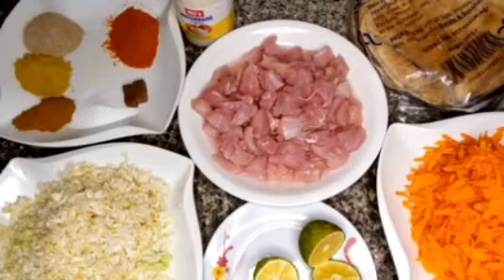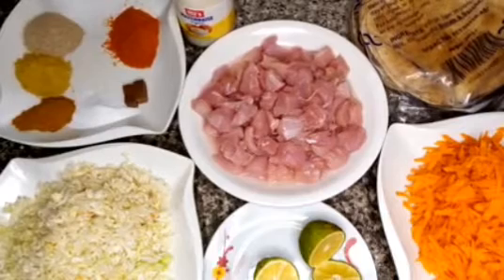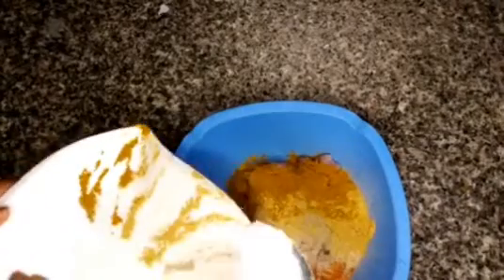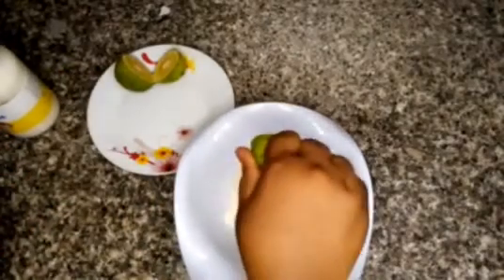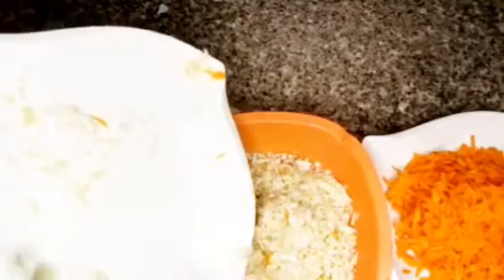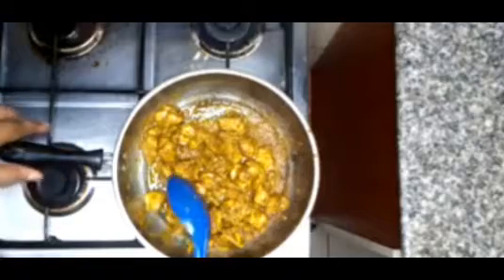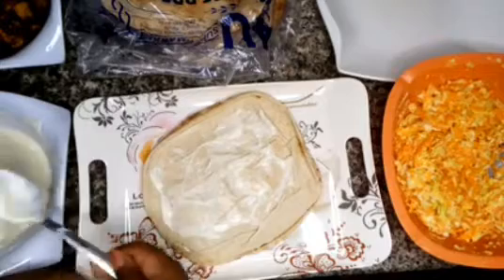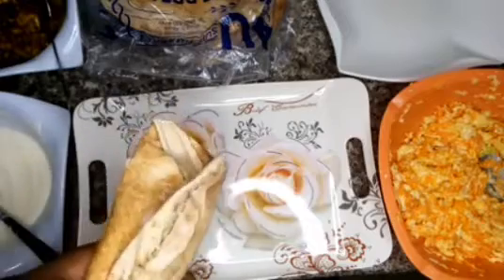BEST HOMEMADE CHICKEN WRAP RECIPE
welcome again to my channel,today we made chicken wrap and here's a list of our ingredients
flat bread
chicken breast
grounded pepper
Ginger powder
garlic powder
suya spices
salt
seasoning cubes
mayonnaise
lemon
cabbage
carrots